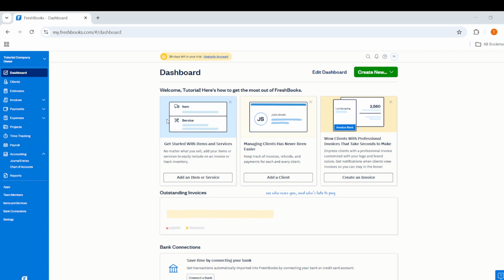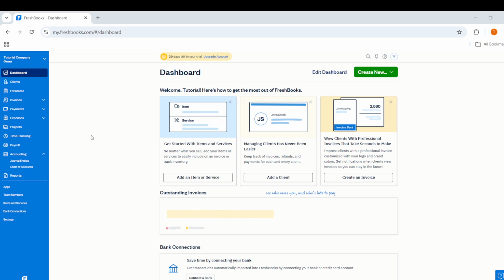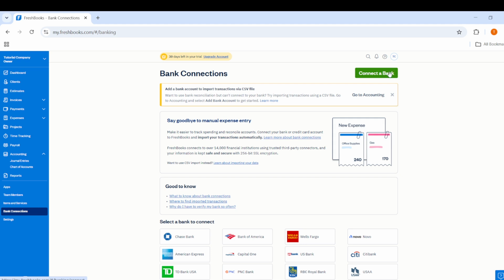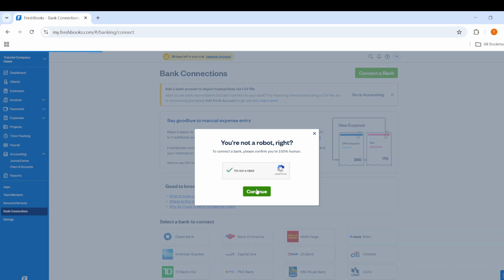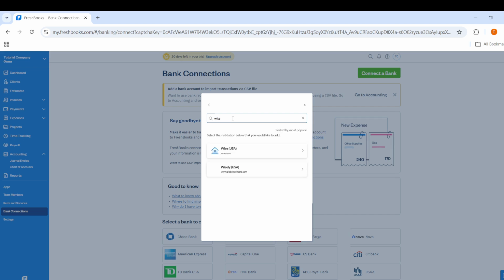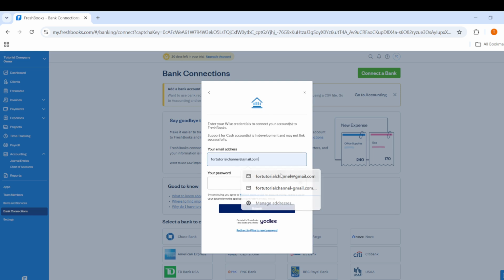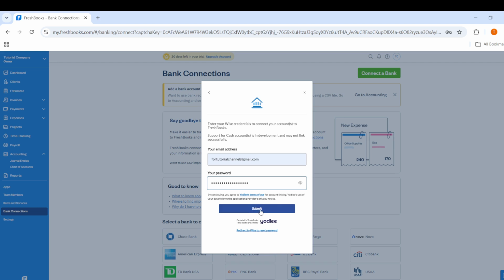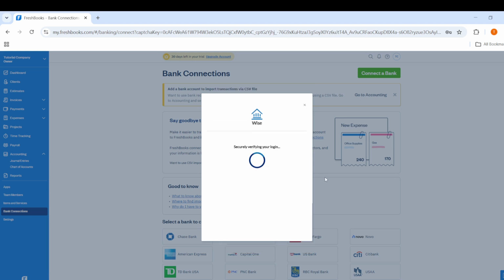How to Connect Wise to Freshbooks [2026 Guide]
Learn how to connect Wise to FreshBooks so payments and invoices sync smoothly. In this quick tutorial, we’ll walk through linking Wise and setting up FreshBooks correctly, step by step. If you’re searching for “Wise to FreshBooks integration”, “connect Wise to accounting”, or “bank feed for FreshBooks”, this helps.